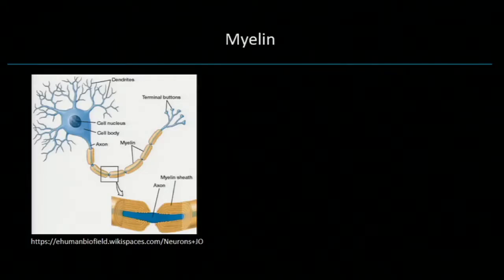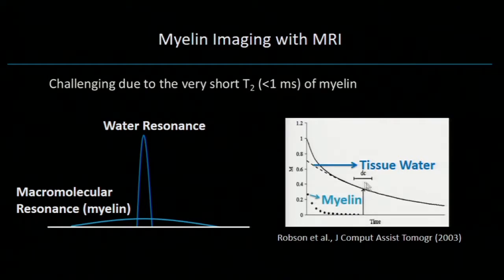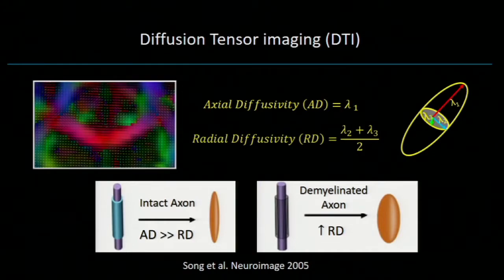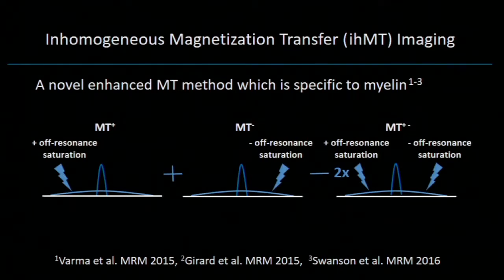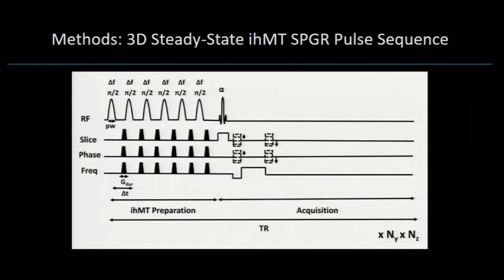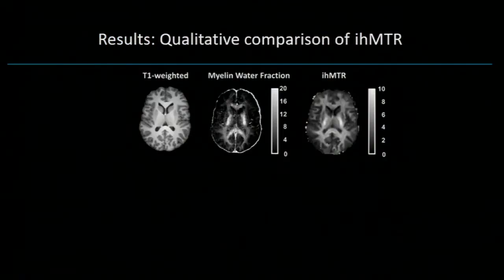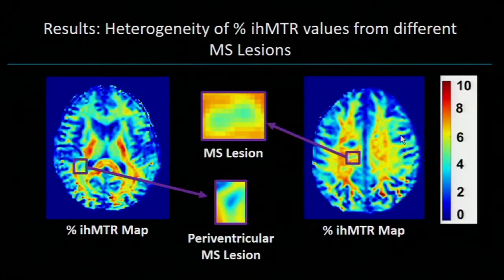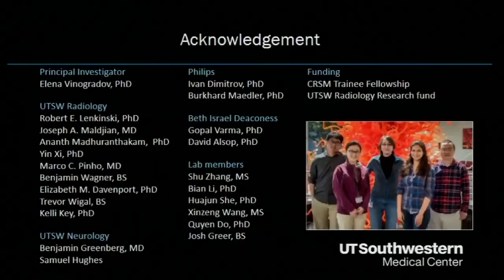Validation of ihMT Imaging and Preliminary Results on Multiple Sclerosis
This video contains Ece Ercan, Ph.D. presenting, "Validation of ihMT Imaging and Preliminary Results on Multiple Sclerosis" at UT Southwestern Radiology's 2018 Research Day.